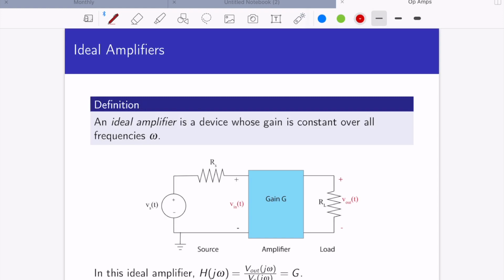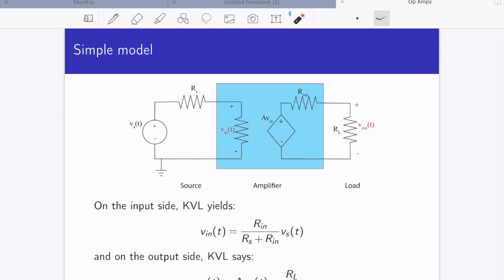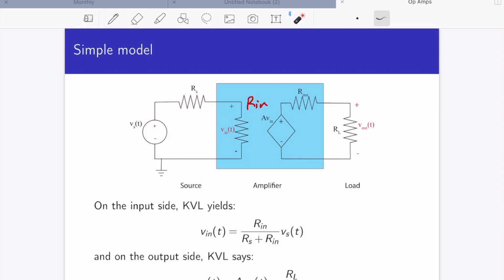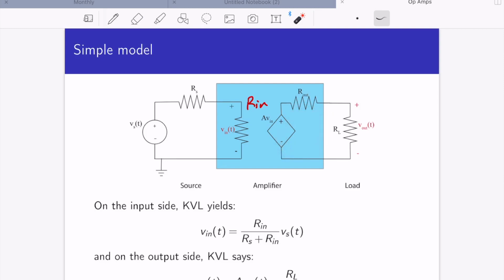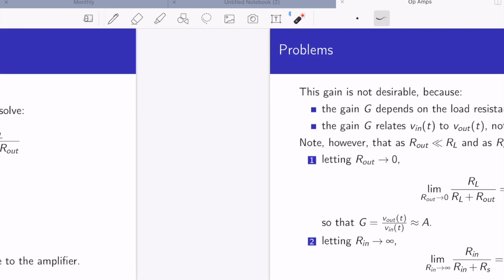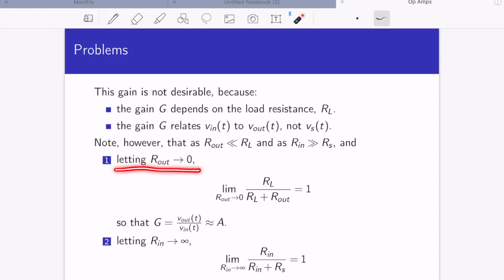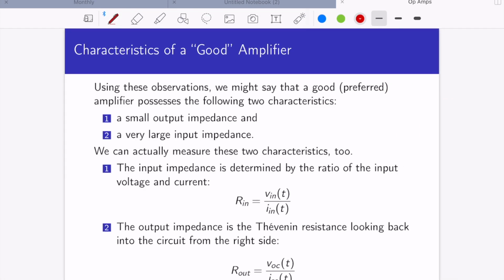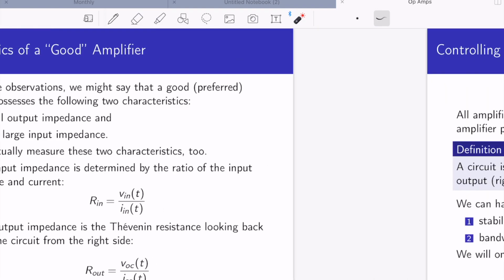Ideal Amplifier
An ideal amplifier is the concept of a circuit that can perfectly amplify an input signal to get an output signal.